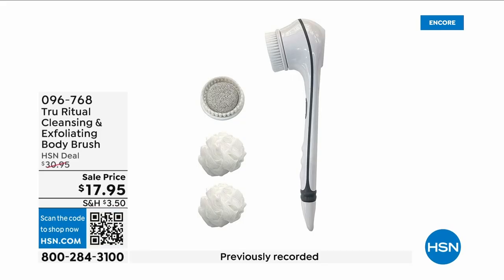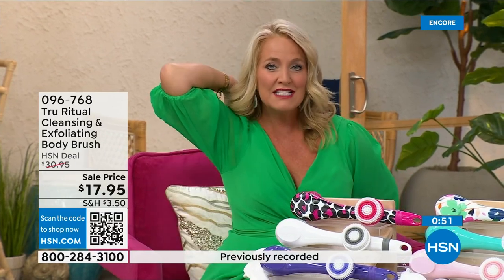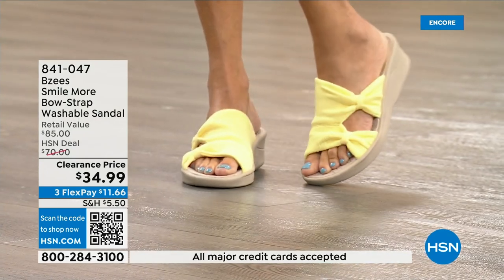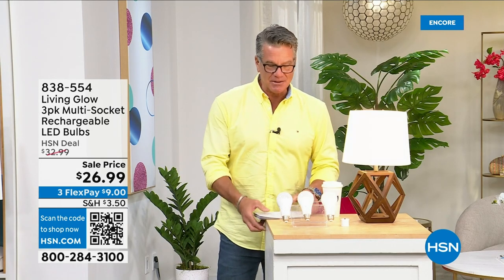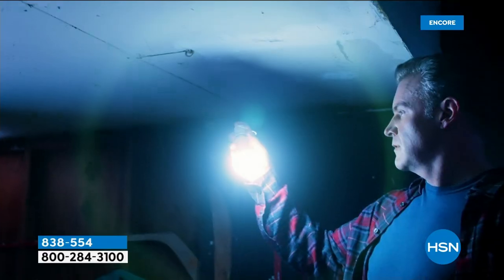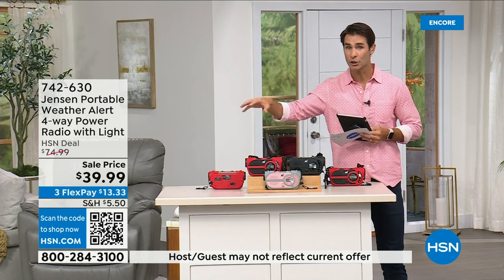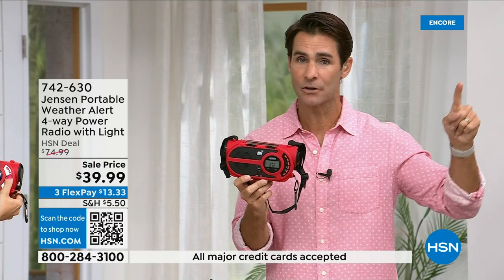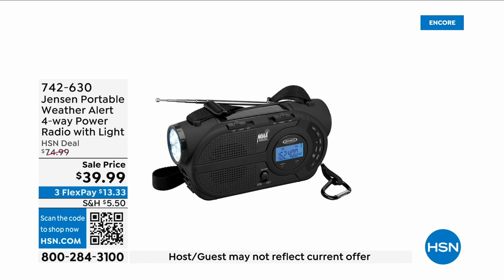HSN | Best of HSN 08.28.2023 - 03 AM